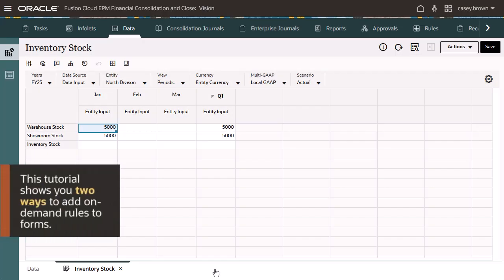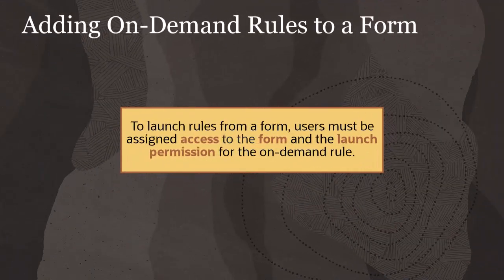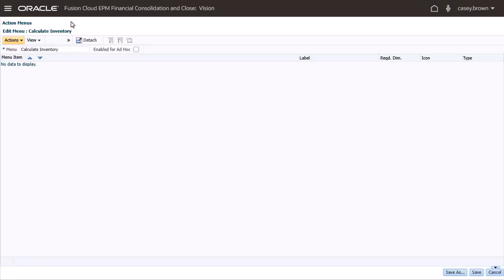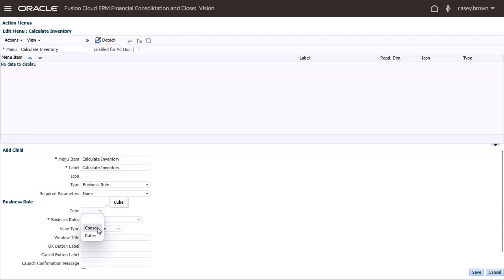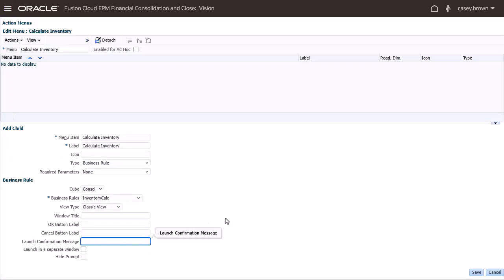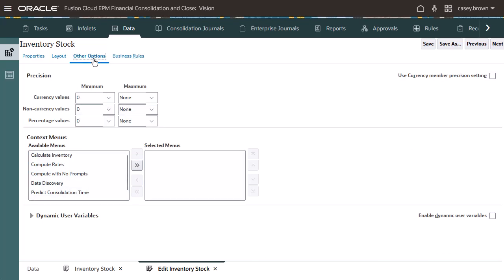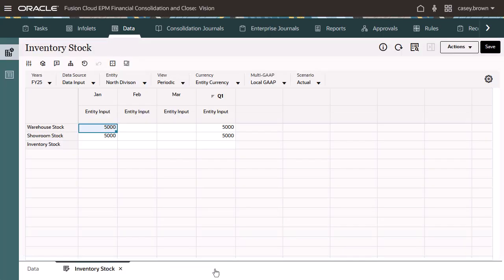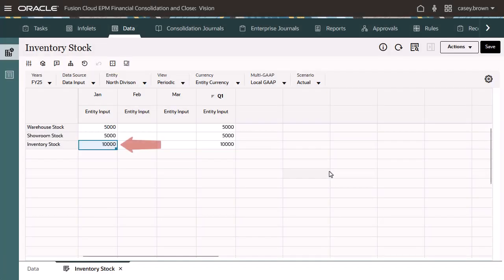Adding On-Demand Rules to Forms In Financial Consolidation and Close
This tutorial shows you how to add on-demand rules to forms in Financial Consolidation and Close Cloud. You learn how to add menus items for on-demand rules to the action menu for a form, and how to add on-demand rules to the list of rules in the Business Rules dialog box.

0:00 Introduction
0:39 Creating an Action Menu
0:59 Adding a Menu Item to an Action Menu
1:26 Adding an On-Demand Rule to a Menu Item
2:08 Adding an Action Menu to a Form
2:26 Adding an On-Demand Rule to the Rules List in a Form
2:52 Launching an On-Demand Rule from an Action Menu in a Form
3:07 Launching an On-Demand Rule from the Rules List in a Form